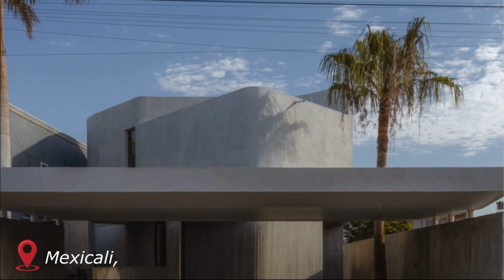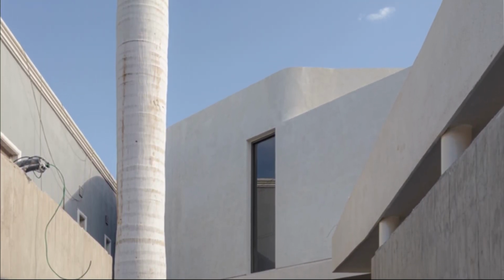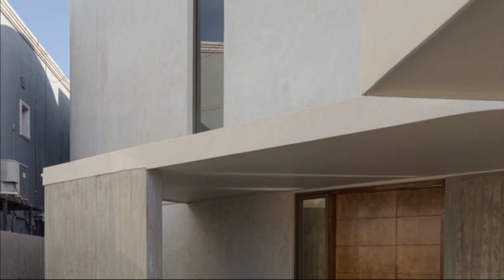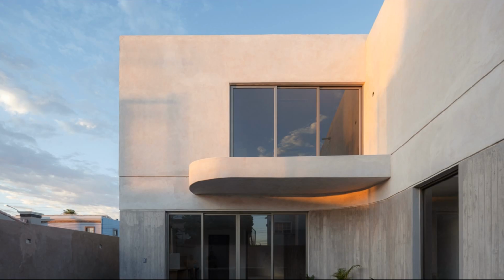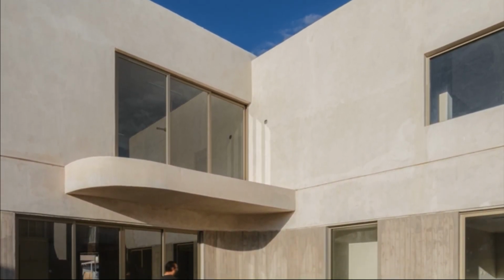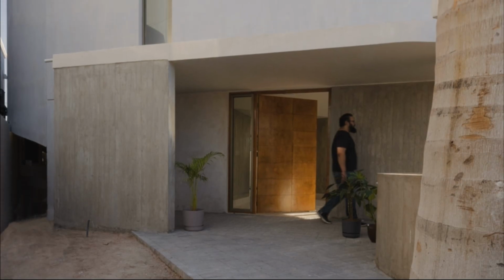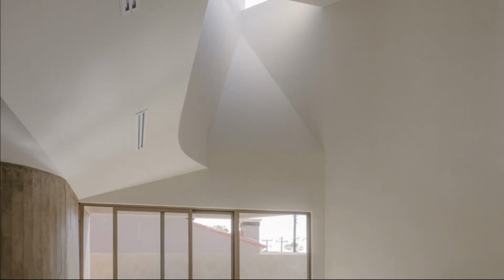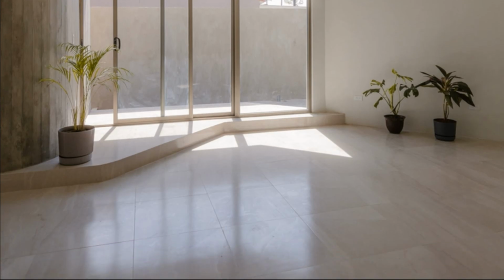Young Family House With Concrete Terrace And Garden Divided Into Two Parts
House Rodríguez, located in Mexicali, is the home of a young family that enjoys gardens and outdoor living. What governs the organization of its spaces and circulation is the proximity to the perimeter garden, allowing for contemplation from all interior spaces. The curves applied at the intersection and corners of four volumes guide a passage that leads to spaces surrounded by vegetation and natural light.

The house welcomes you with a concrete porch, a characteristic gesture of houses in the region, necessary for waiting during hot months. The entrance reveals the most public area: a double-height living room illuminated by a skylight. The curved walls that delimit it also lead to the social area of the house. The family room-dining room-kitchen open plan opens onto the patio, designed for sharing and enjoyment. The visual axis of an open plan with a large garden and patio in the background was the family's desire from the beginning of the project.

On the ground floor, what appears to be a monolithic concrete object on which the slab rests is a curved wall that houses a bathroom. This articulates a radial circulation around it that leads to the staircase. The curved geometry of the concrete staircase allows the bathroom on the upper floor to be situated within a curved wall. The project is organized with the master bedroom on the ground floor, with a direct connection to the rear garden, while the other two bedrooms and living room are on the upper floor, thus leaving the largest area available for the backyard and garden.

The garden is divided into two parts: the front, which embraces the living room, porch, and the lower part of the stairs that hang suspended outside; and the rear garden, which connects to the interior social open plan and contains the barbecue area, an essential space in Mexicali culture.

Two material bands unify the volumes: an apparent finish of vertically cast reinforced concrete walls defines the lower one, while a plaster of cement and dune sand defines the upper band. The separation of both materials is accentuated with a joint in the plaster, which makes the thickness of the slab evident. The material intention is to be a neutral background for the future dense garden and to highlight the curved characteristics of its walls.

Area: 200 m²
Year: 2022
Photographs: Bryan Arellano
Manufacturers:  Bloquera la Moderna, Cemex, Comex
Lead Architects: Beatriz Villegas, Ángel Verduzco
Leading/Costs: Ángel Verduzco
Design/ Drawing/ Renders: Abraham Martínez
Structural Engineering: Ing. Alfonso Gómez Noriega (A-50 Ingenieria Estructural)
Engineering Of Special Installations: Ing. Alejandro Valez Solache
Builder: Veintedoce
Contractor: Cirilo Zavala
Construction Supervision Team: Arq. Fernando Preciado
Client: Aureliano Rodriguez
Model: Camila Lambert
City: Mexicali
Country: Mexico